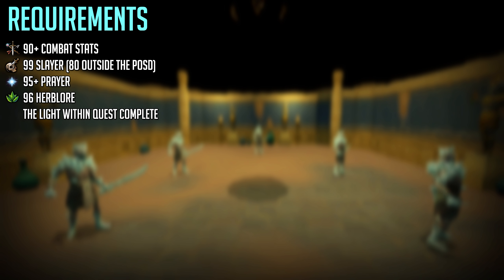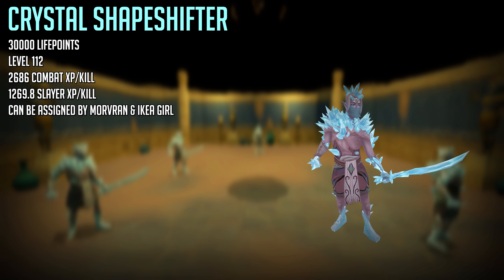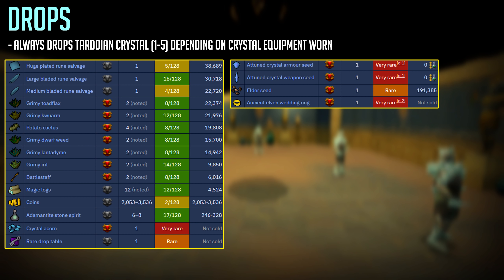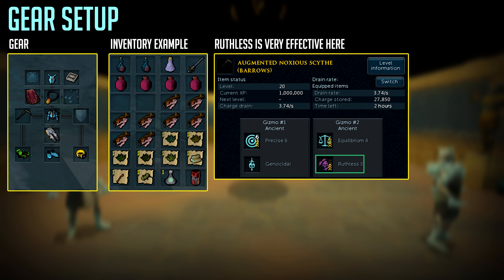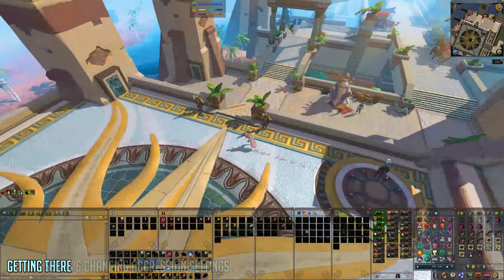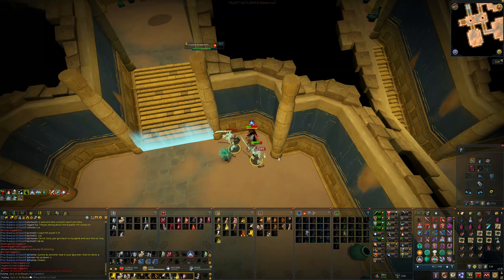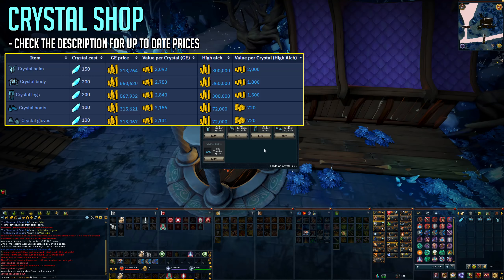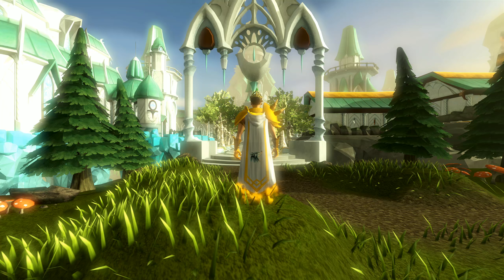Crystal Shapeshifter AFK slayer guide | Runescape 3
- Support -
Support charity & me at the same time and get games for it